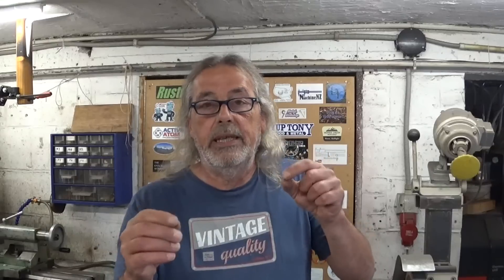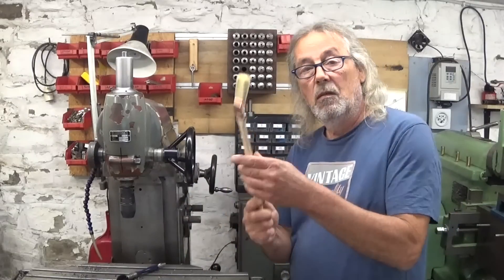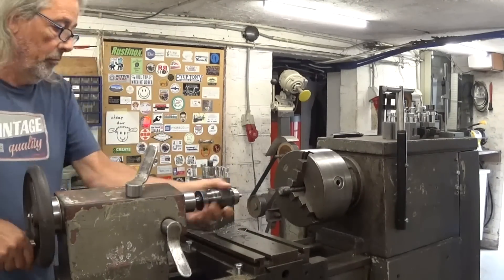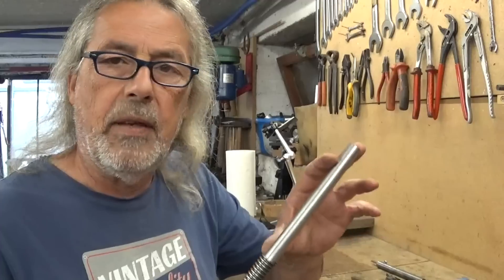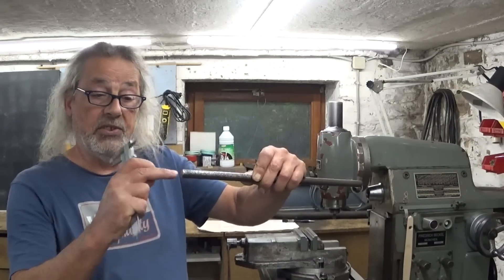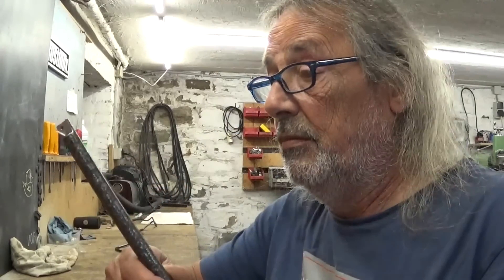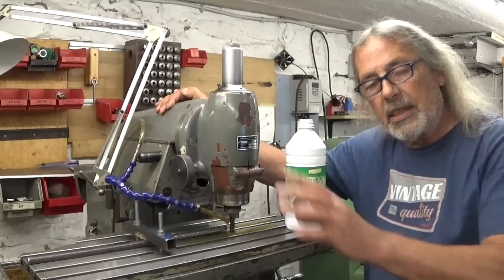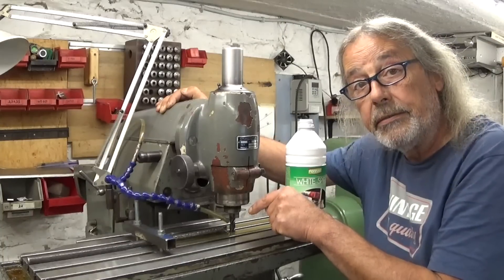Making a threading tool holder.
I don't have a tool holder for my new threading inserts, so let's make one.
A bit of lathe and milling machine work and we're good to go.